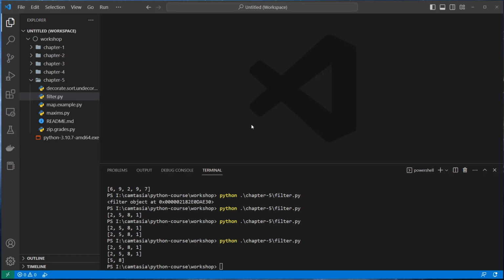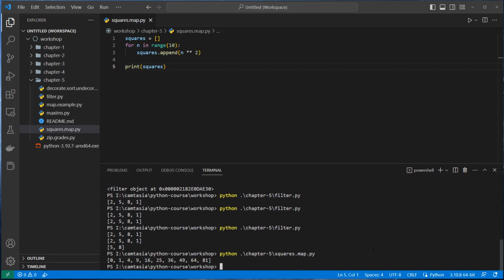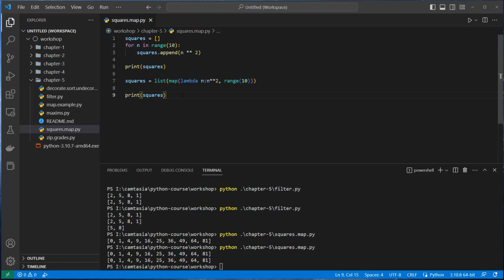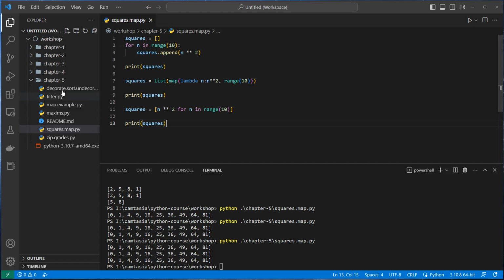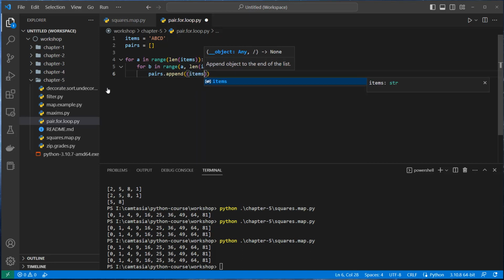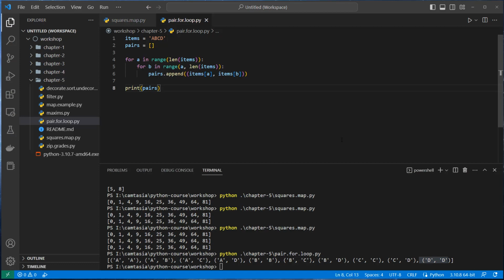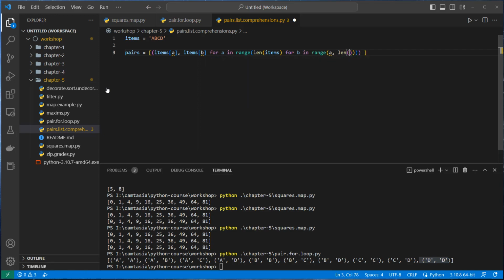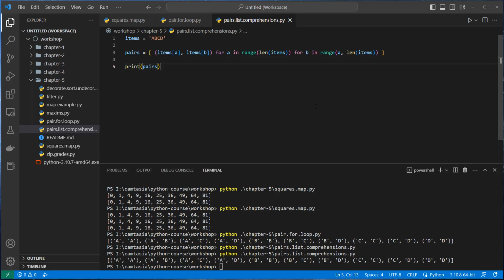Python Course: 5.2: Comprehensions